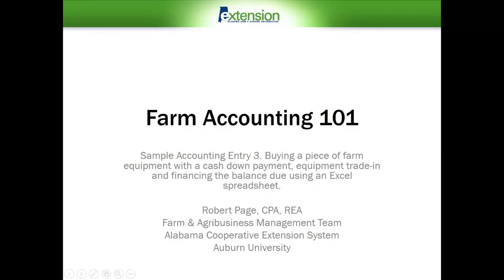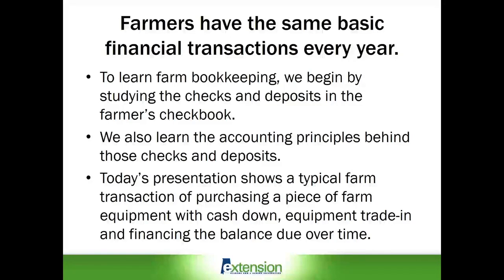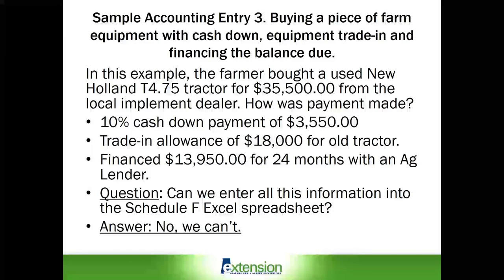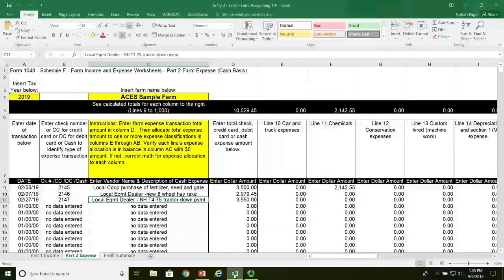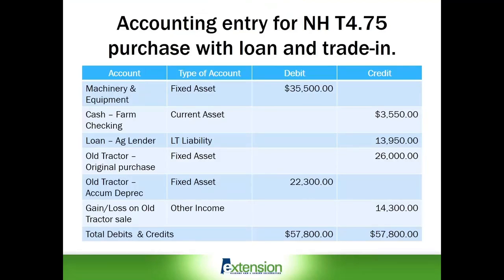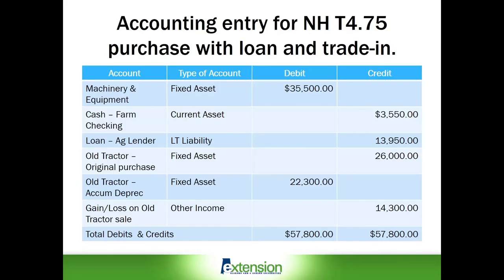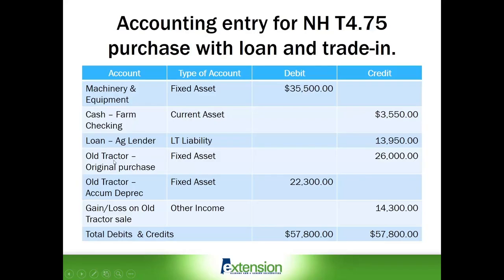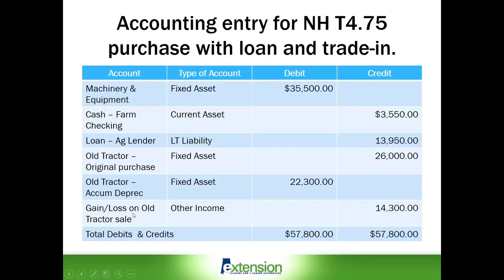Farm Accounting-Sample Accounting Entry Three Buying Farm Equipment Cash, Trade In & Finances